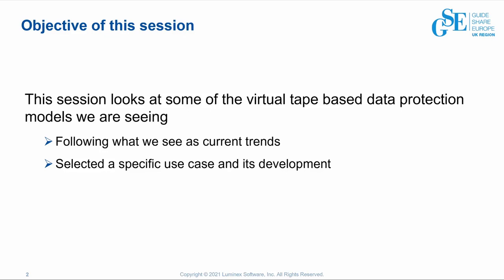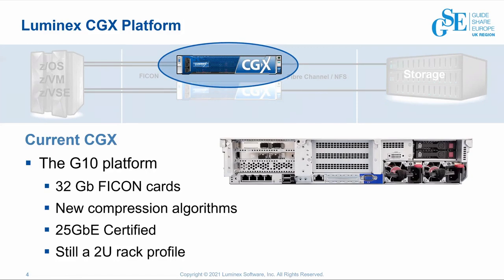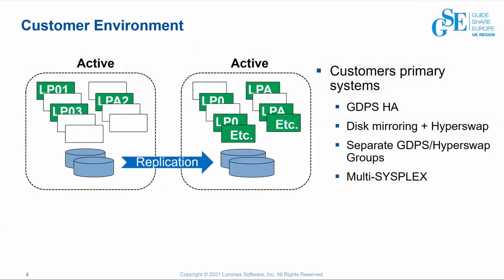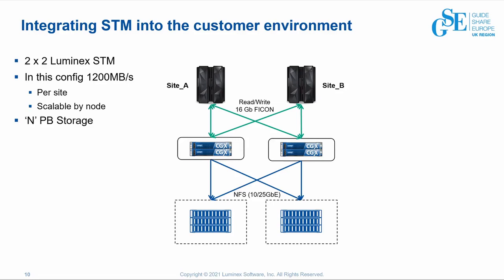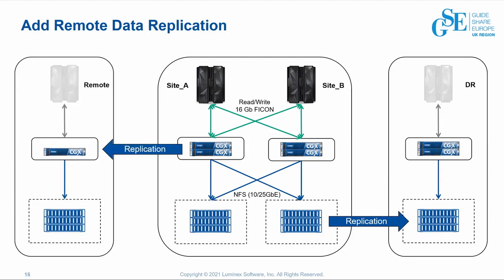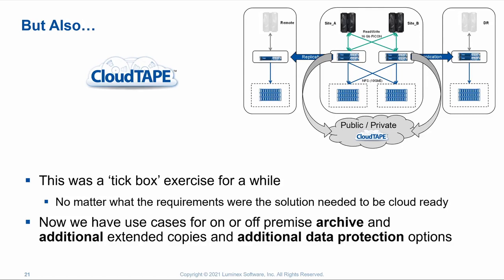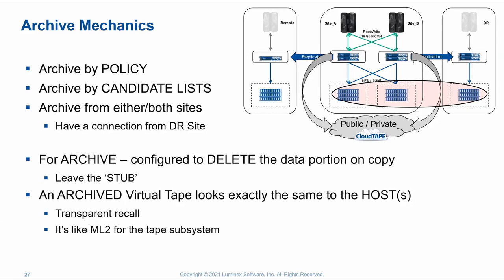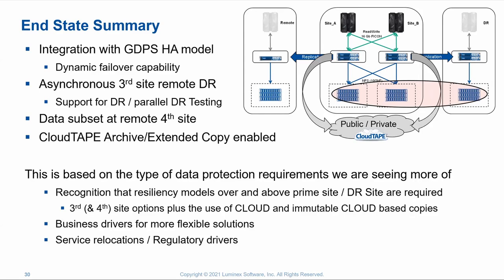7AB - Modern Data Protection Methodologies